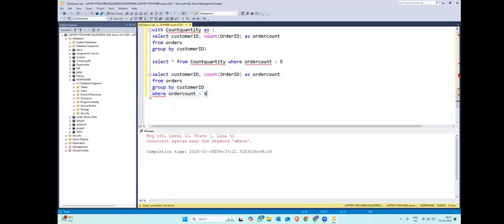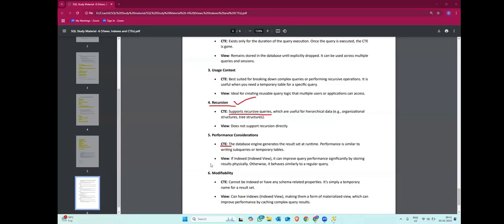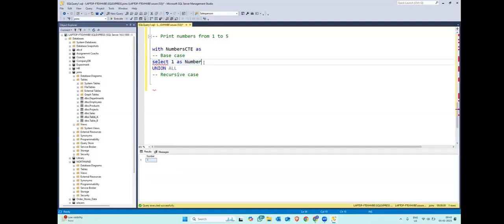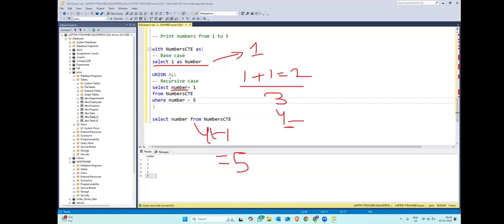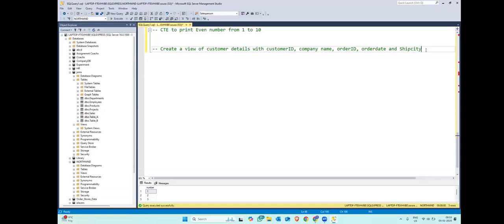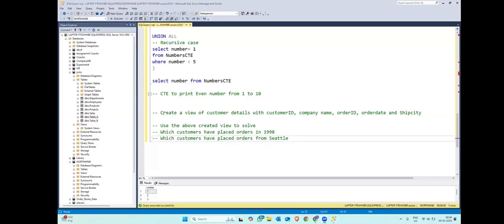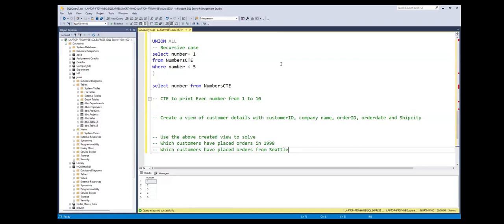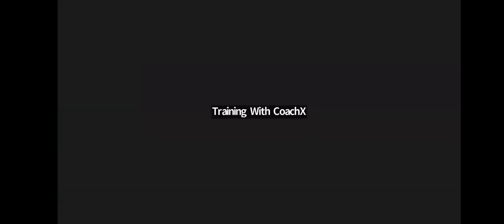Views, Indexes and CTES a4